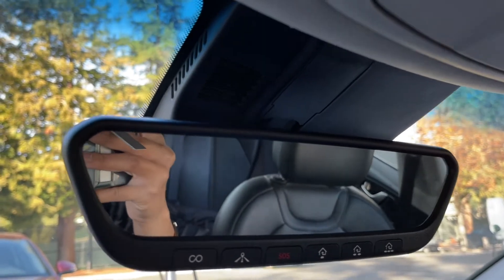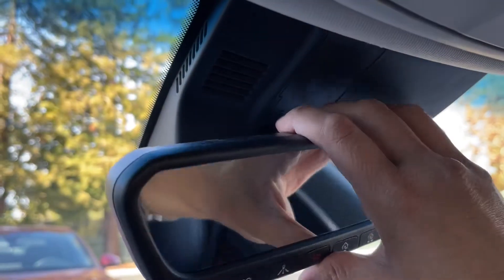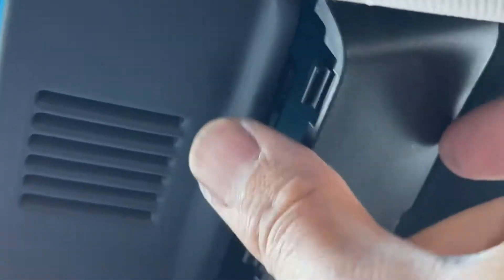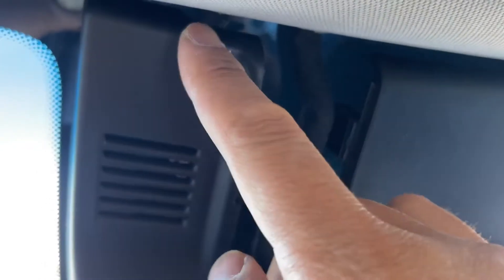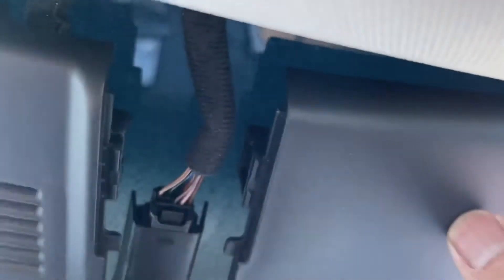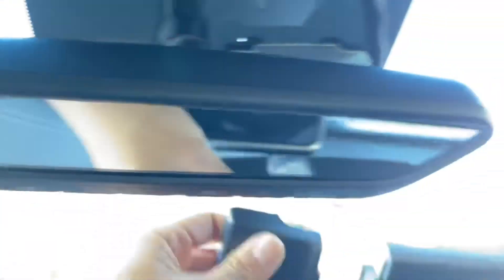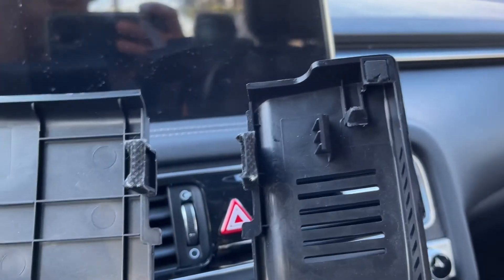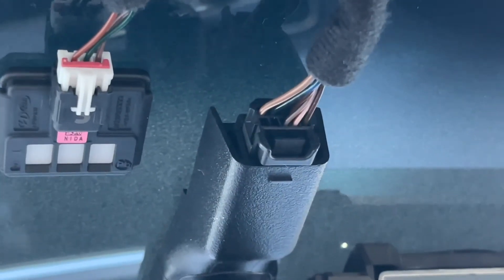Hyundai & KIA rear view mirror cover removal for Dongar adapter installation or tapping!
Quick video on how to access the 10-pin connector in newer Kia/Hyundai vehicles. This car is a 2019 Hyundai Genesis G70! For tapping, top (closest to glass, while you're facing back of connector still plugged in) row LEFT wire is positive, top row MIDDLE is negative.